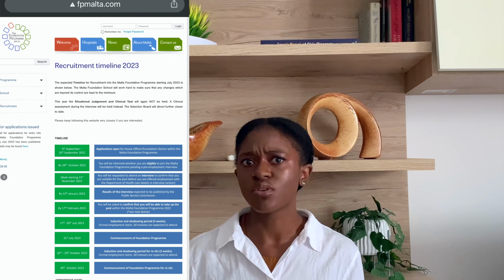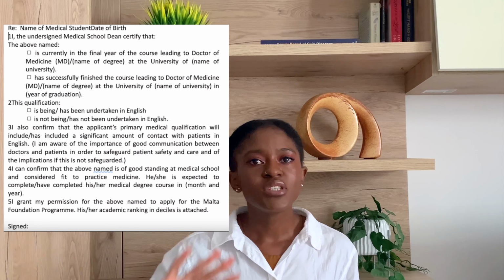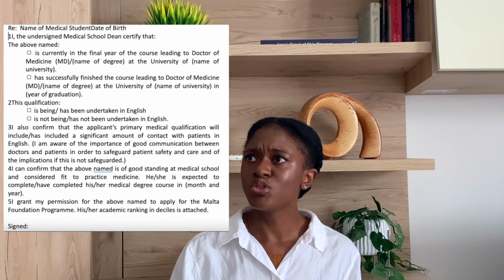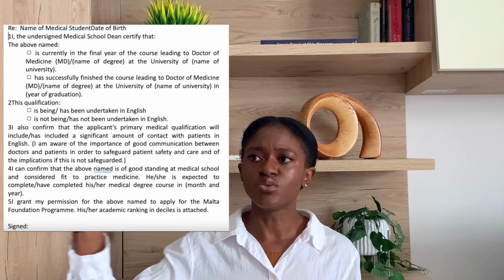HOW TO WORK AS A DOCTOR IN MALTA/JOBS FOR DOCTORS IN EUROPE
hello Darling$! Many people requested this video and here it is! If you were wondering how I got a job to work as a doctor in Malta, here is a detailed video on my application process and the various steps I took.